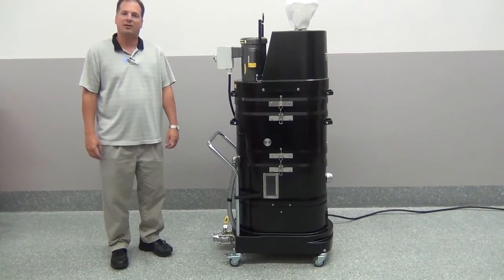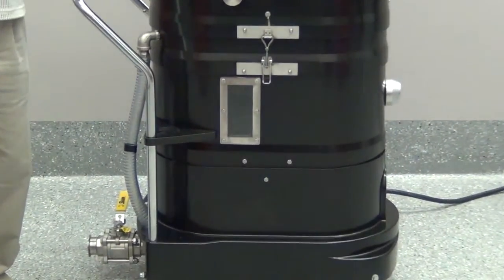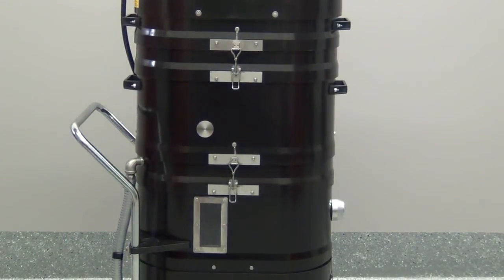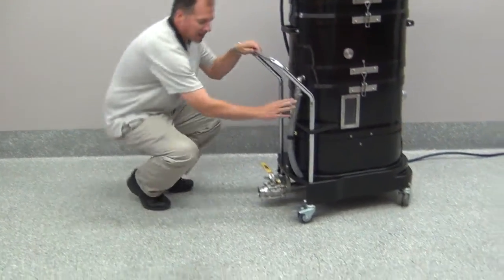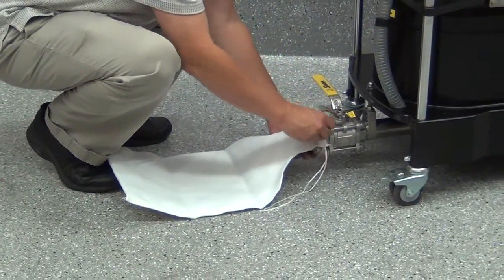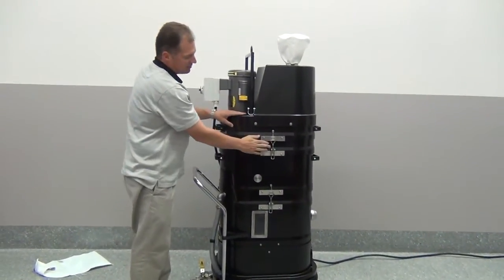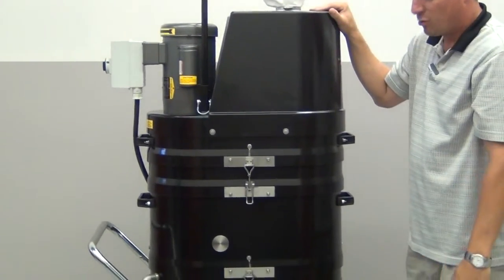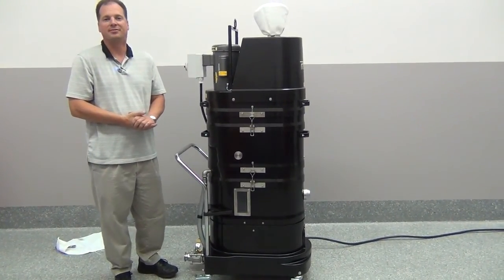NA35-110 Immersion Separation Vacuum by Ruwac (Overview) | dustincase.ruwac.com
An overview of the NA35-110 Immersion Separation Vacuum by Ruwac for the collection of combustible metal dust and other explosive materials.